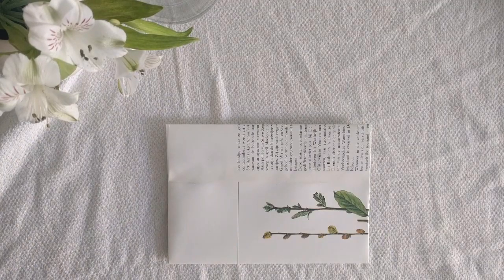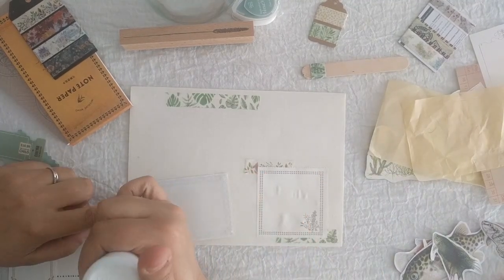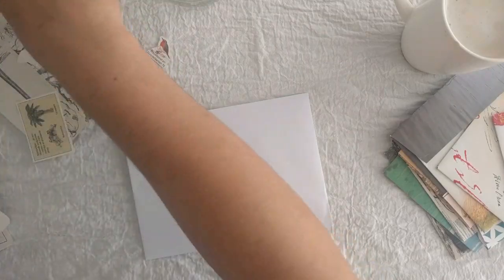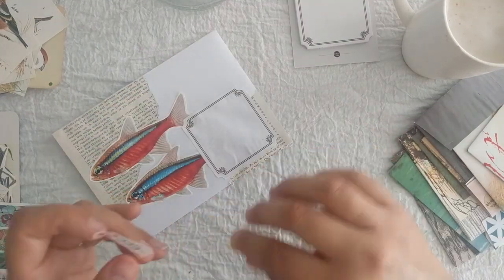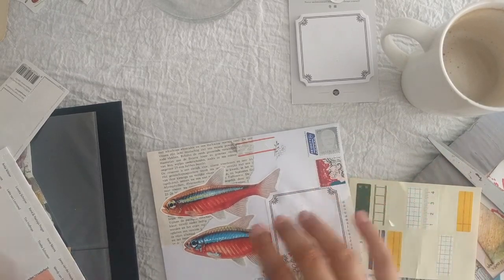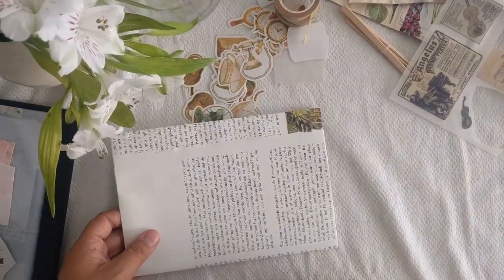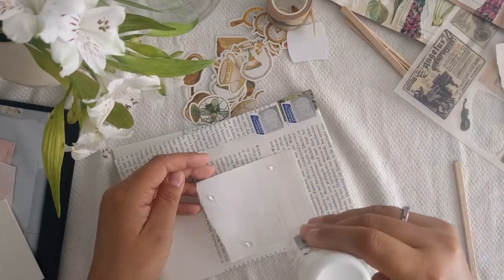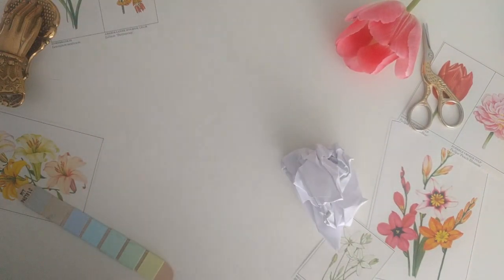DECORATING | snailmail envelopes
Hey, a day later than ususal, but here is this weeks envelope decorating video. Its a chatty one :) thank you for joining me in this video!